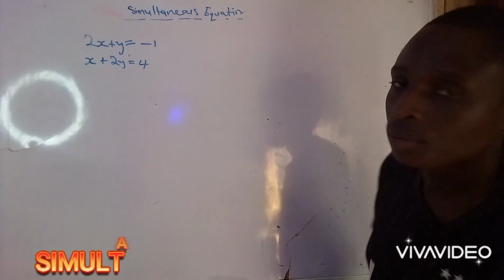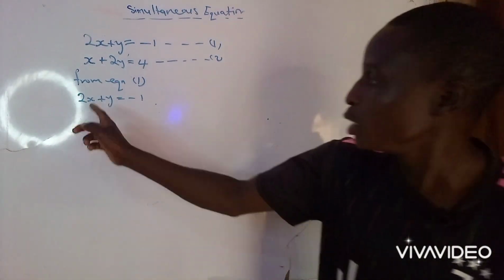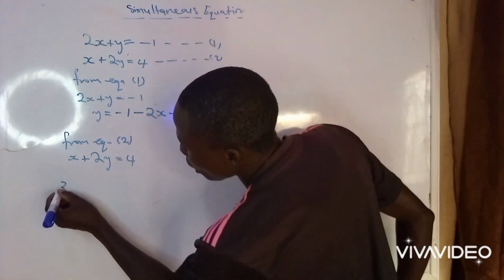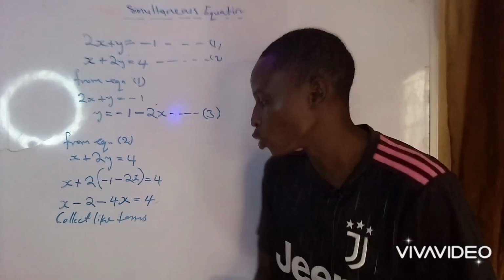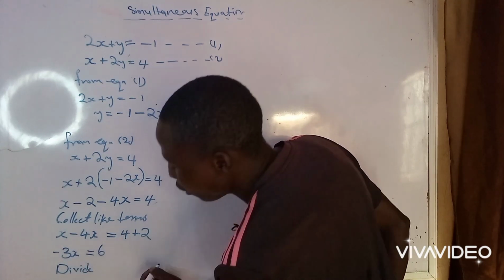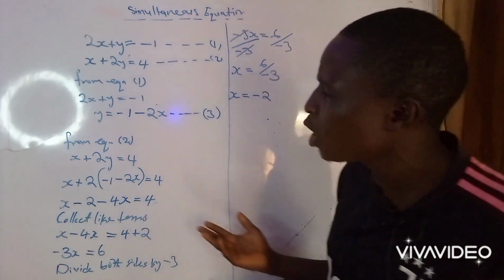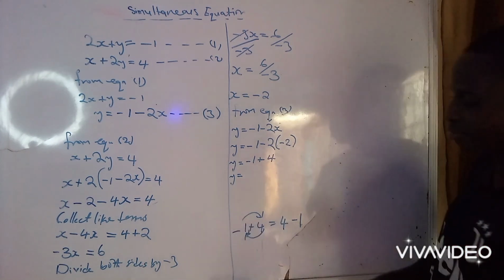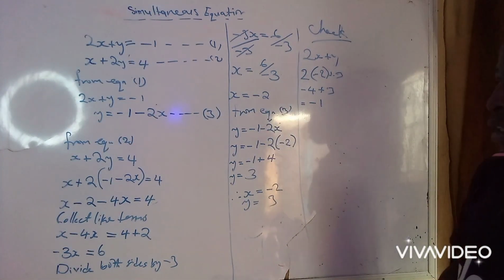simultaneous linear equation.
The method adopted in solving this kind of equation is the most simplest method of solving simultaneous equation. and I hope that people will see it with so much keen of understanding. Thank you so much.